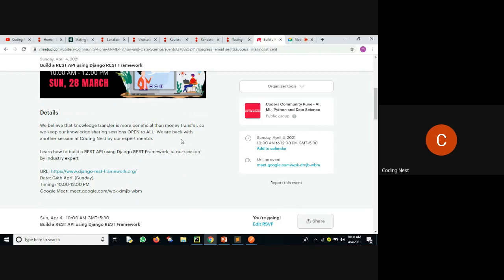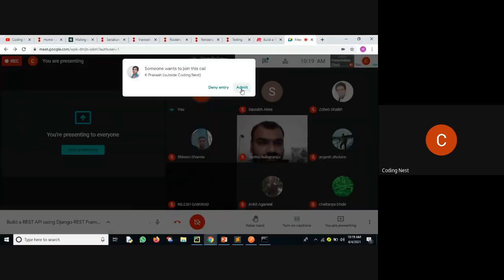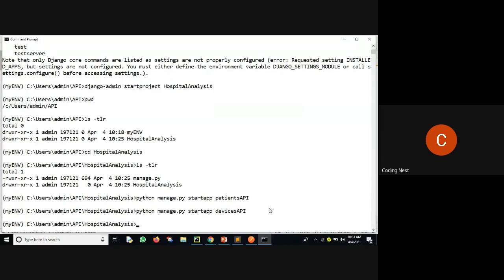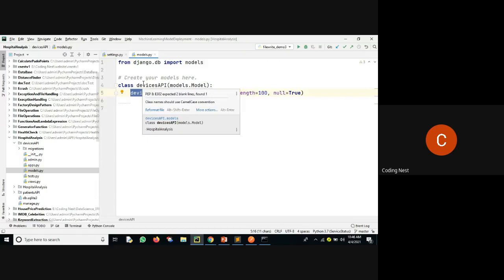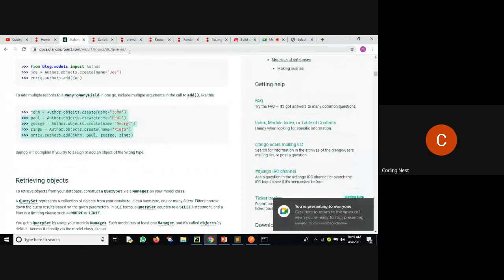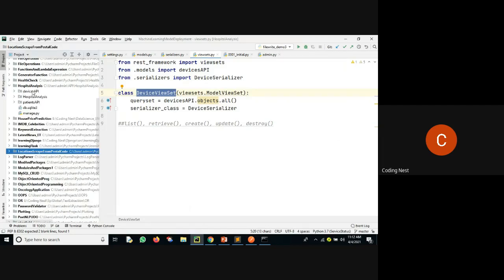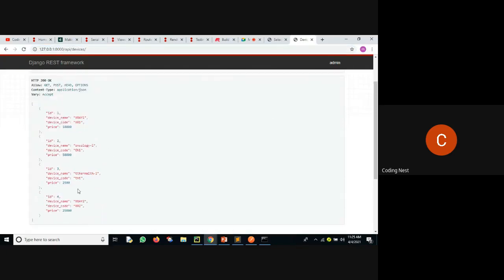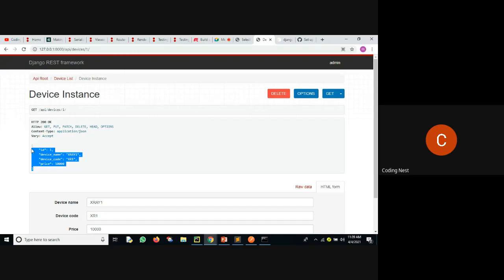Build a REST API using Django Rest Framework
Coding Nest is a community dedicated to imparting knowledge for emerging technologies, Learn how to build Build a REST API using Django Rest Framework from one of our industry experts.